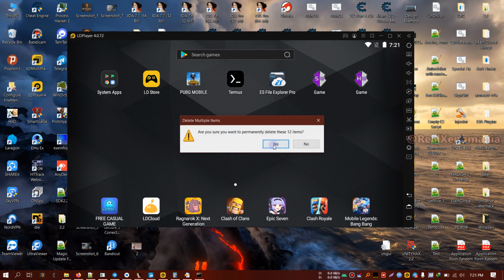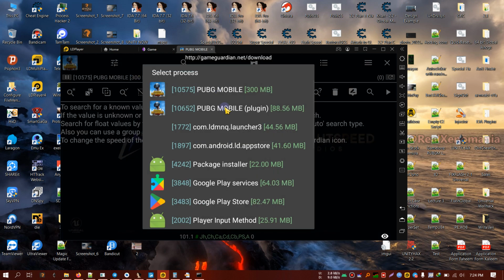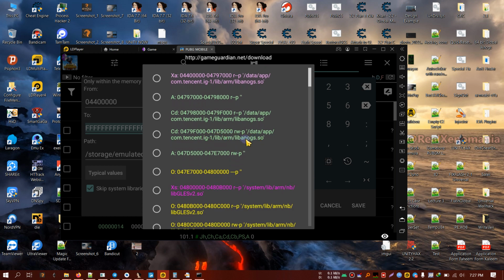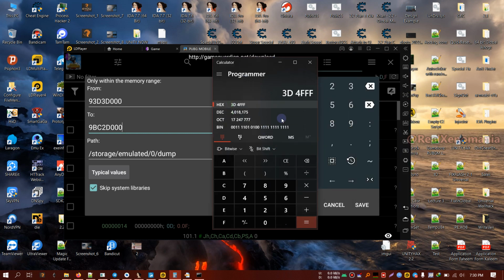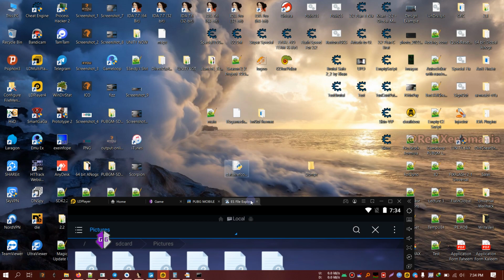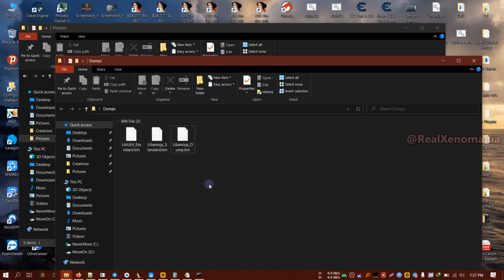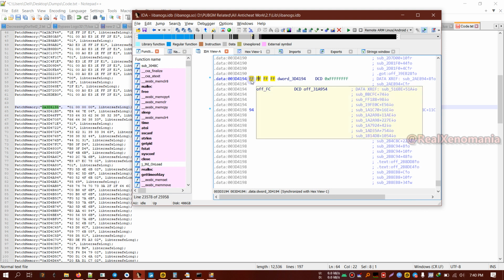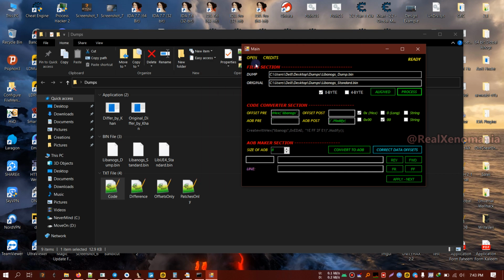Lecture 6 How to Dump Offsets From Rooted Device | RealXenomania